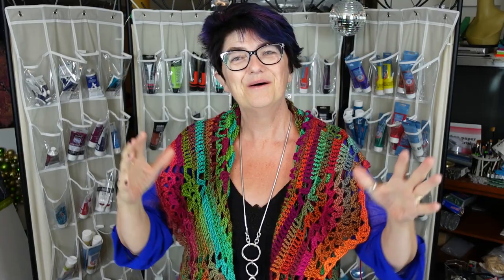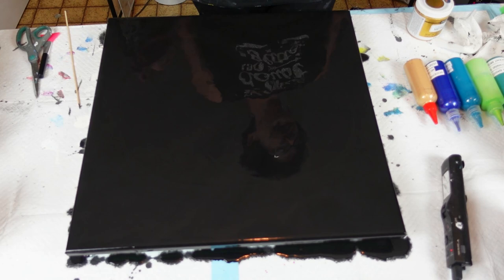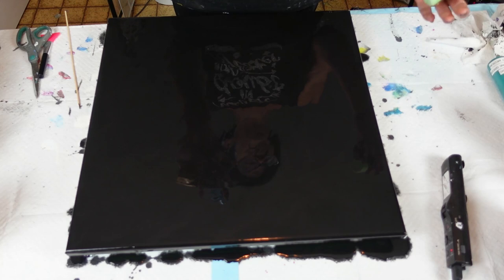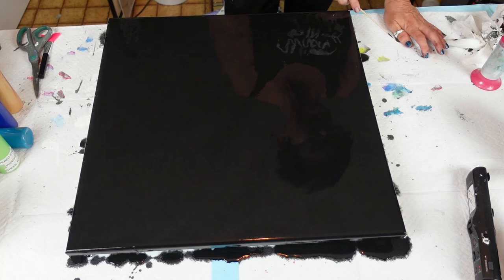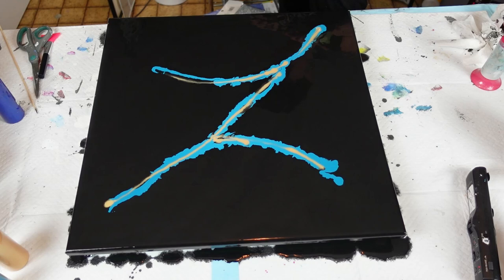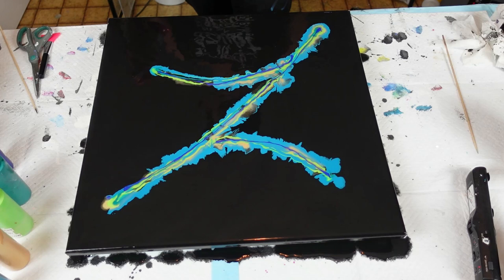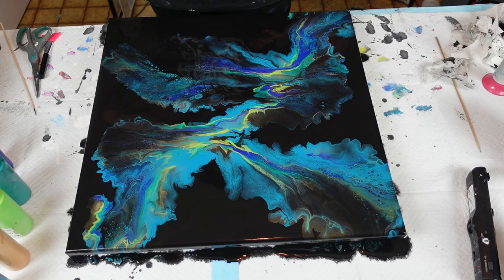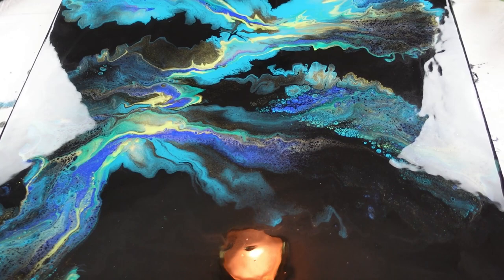Amazing Black base Dutch pour with blues and greens. Video#255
20x20in canvas

Base color
Artist loft acrylic flow black

Blow out colors
DecoArt Americana Metallics 24k gold
Modern Masters Metallic Venetian Blue
Grumbracher Turquoise green
Pebeo studio iridescent green yellow
Liquitex Basics phthalocyanine green with iridescent Medium

Flotrol
water
kitchen torch

Resin tray class hosted by Krystal Resin
Here is the info if your in the Toronto/Markham  area at there Store front 441 Esna Park Drive Unit 13 Markham, ON,  L3R 1H7CANADA  they are having a Two day Resin class. It is on October 2nd and 3rd from 10am to 12pm. you will be  decorating a 15 inch metal tray and ALL materials will be included like 1 litre of resin, all colors, heat gun, etc. its for all levels and is great step by step by step for beginners or a place that professionals can come together and swap tips and tricks. the cost is $250 for everything or $200 each if they bring a friend. you can get 10% off with your referral.

Check out Julie Cutts From Pour Your Heart Out silicone molds.

441 Esna Park Drive Unit 13 Markham, ON,  L3R 1H7
CANADA